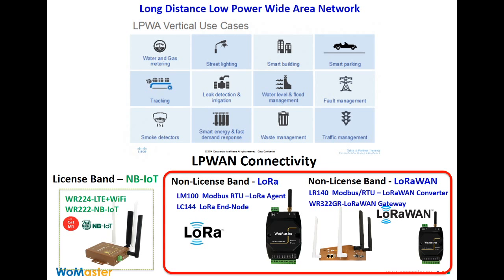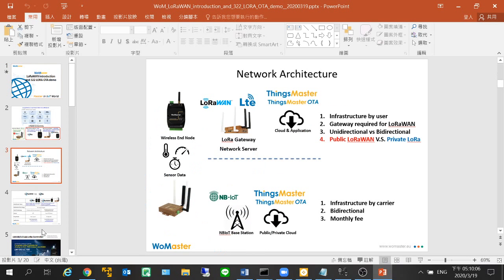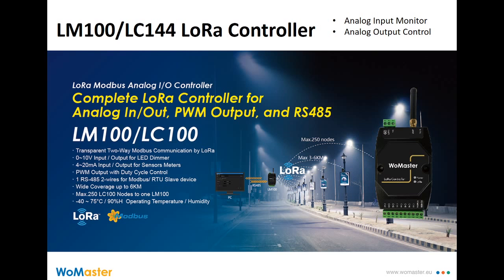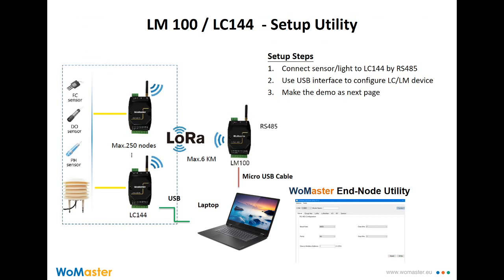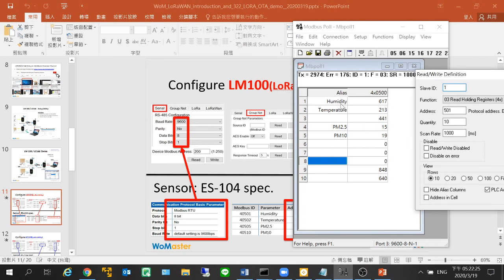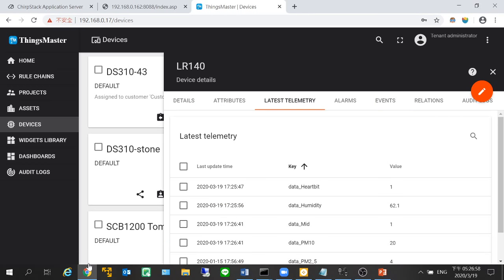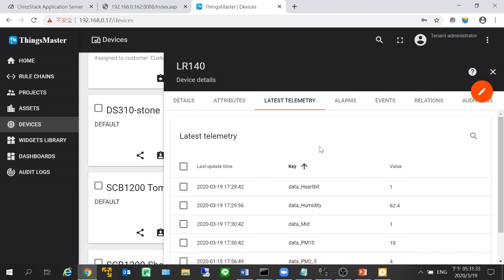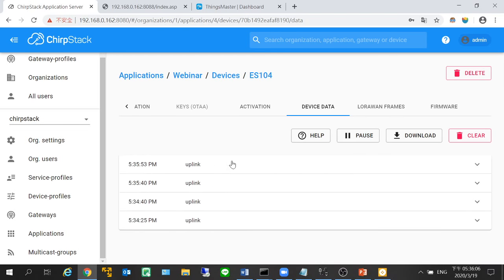WoMaster IIoT Webinar- LoRaWAN Modbus and Analog IO Logger and LoRaWAN Gateway to OTA demo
- LoRaWAN introduction
- LoRaWAN Product introduction
- LoRaWAN Device WR322-LORA / LR140 demo
- Private LoRa Device LM100 / LC144 demo